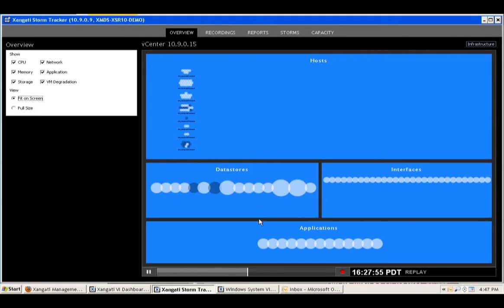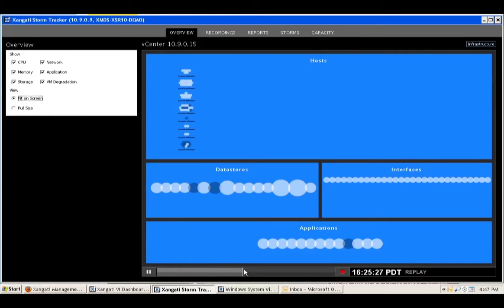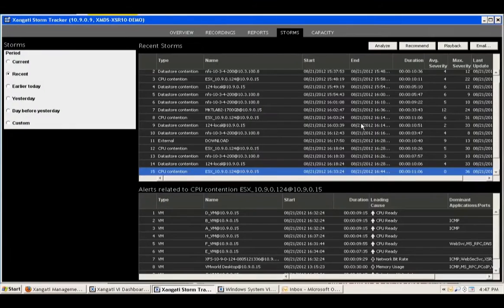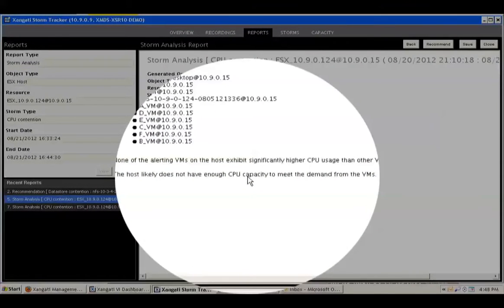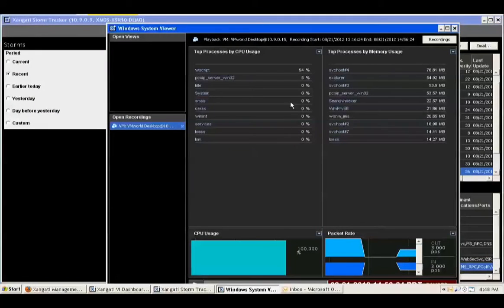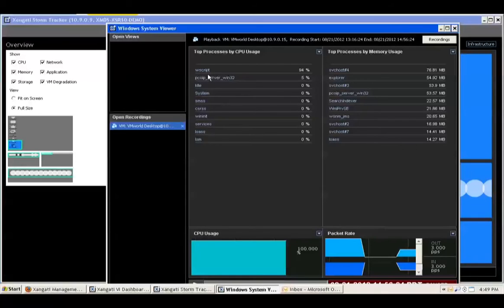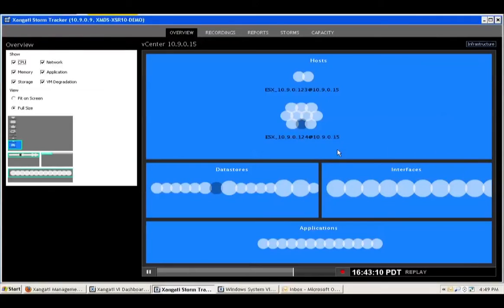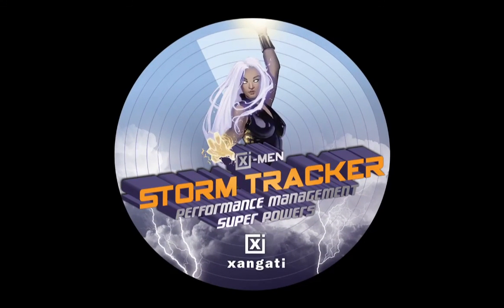Xangati StormTracker™ Overview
Xangati's StormTracker is the industry's first solution to tackle performance storms devastating productivity in the cloud. Even the best run clouds environments are hit by storms of all kinds: storage storms, CPU storms, memory storms, agent storms, boot storms and many more that can have a slow and even crippling effect on application and end-user performance. With StormTracker, you can immediately identify storms with second-by-second insights, proactively track the impact across the converged, shared server+hypervisor, storage and network infrastructure, and know how to quickly remediate them.